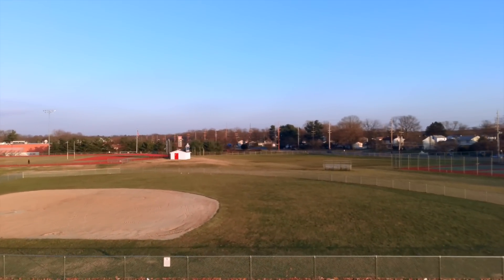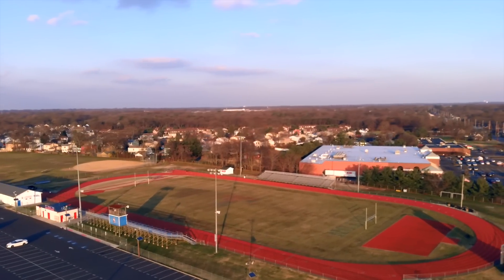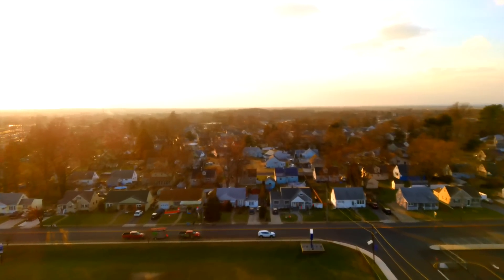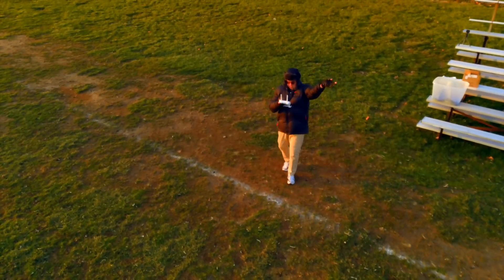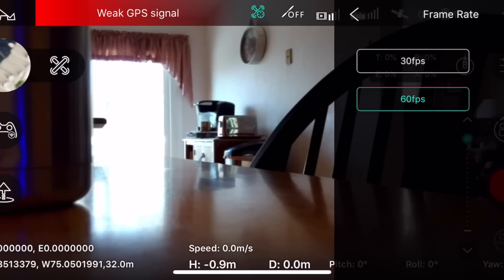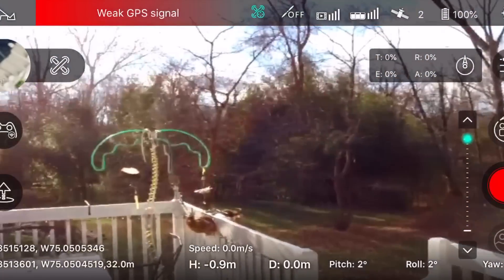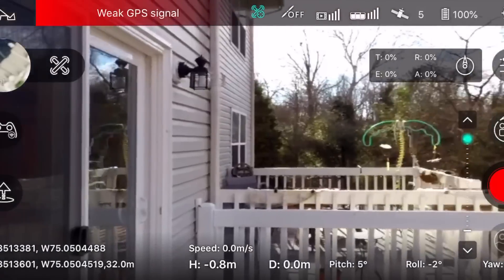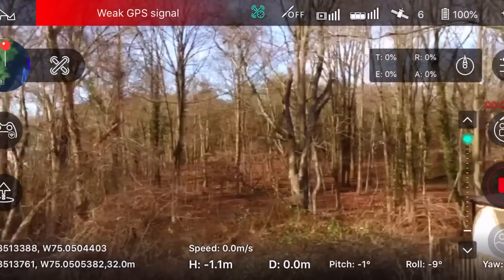The Hubsan Zino, after the firmware update.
The Hubsan Zino, after the second firmware update that was released
on 12-17-18, Zino_FC_V1.0.43. The previous firmware update has caused me not to be able to connect the Zino with the IOS app. This update has fixed that issue, and I'm now able to connect again, and have access to the camera settings. But the soft focus issue still remains, as well as the Sport mode still not working. I discuss these issues and much more in the video.

Please leave any questions or comments and I will get back to you. I thinking about doing a live YouTube show where we mostly do question and answers with the chat room about the Zino. What you be interested in such a show?